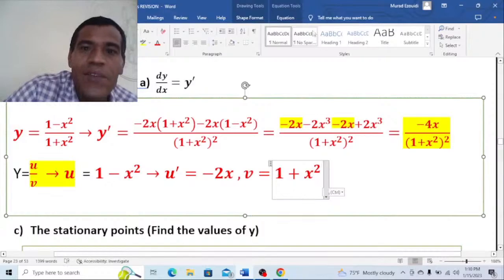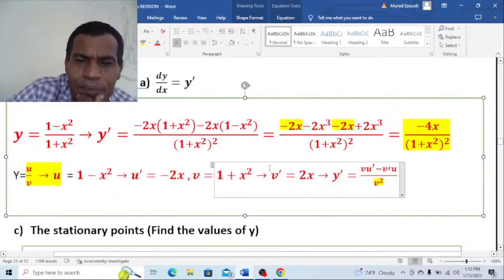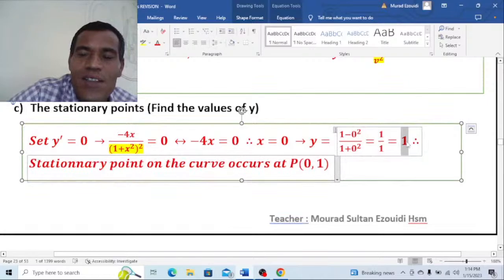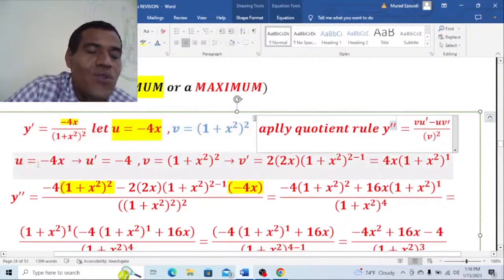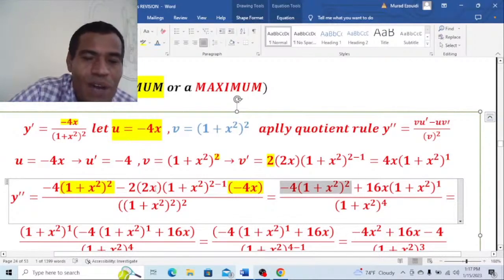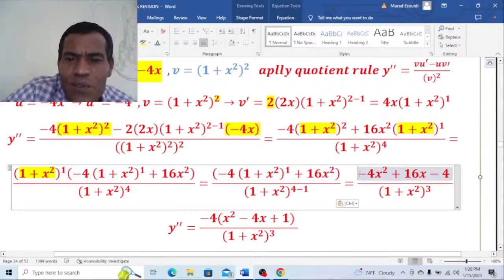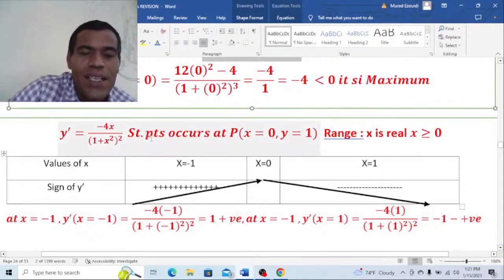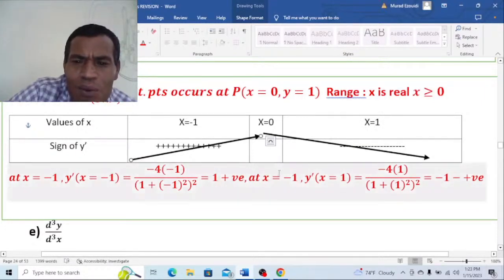Samharam Bilingual School SBS : Maths Live Stream